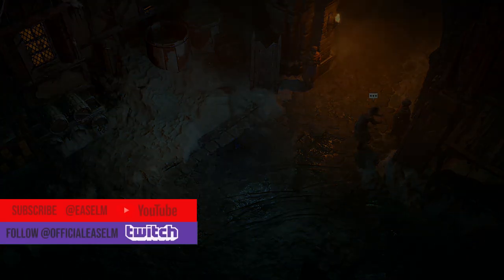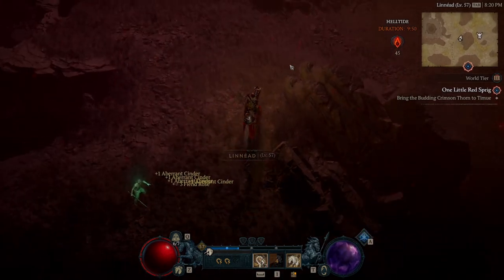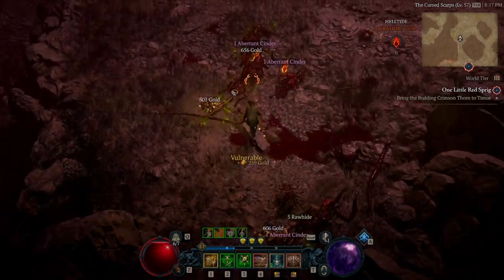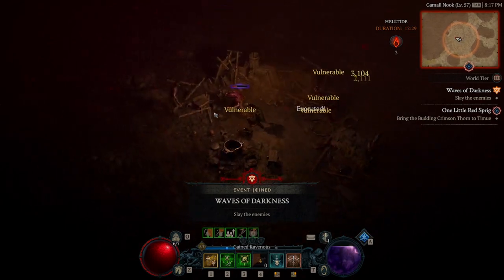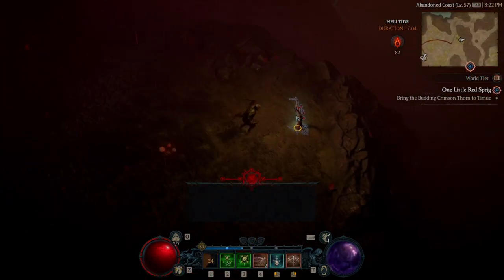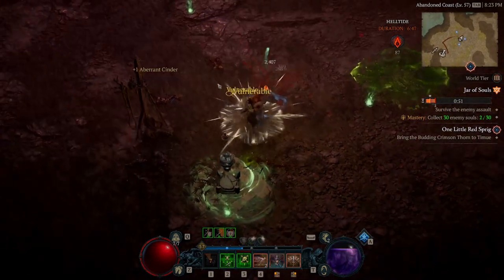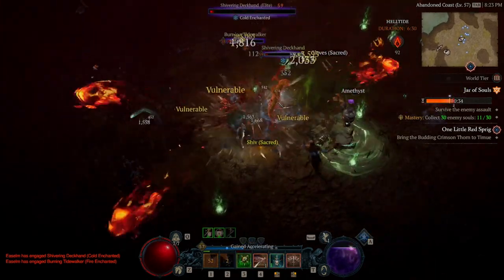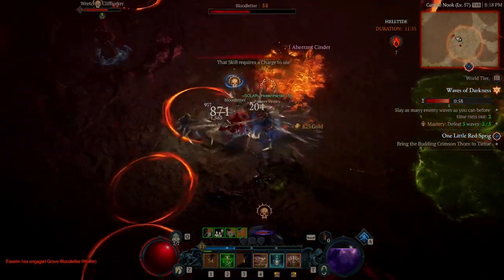How to farm Aberrant Cinders Fast in Diablo 4!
In this video I go over some tips on how to farm cinders faster!